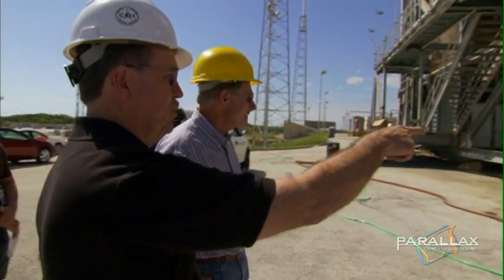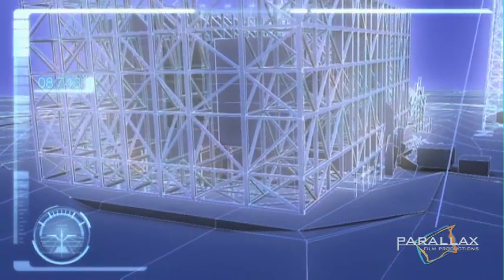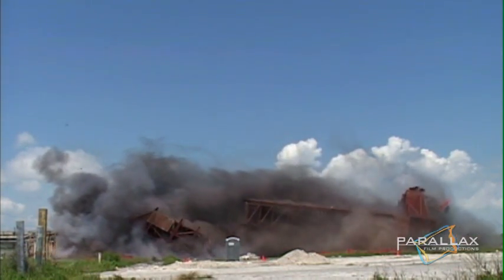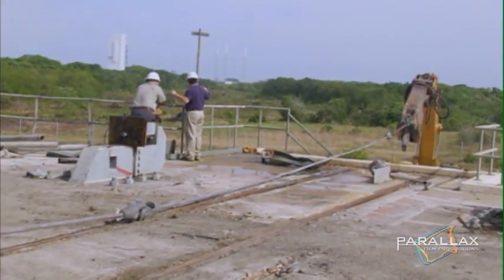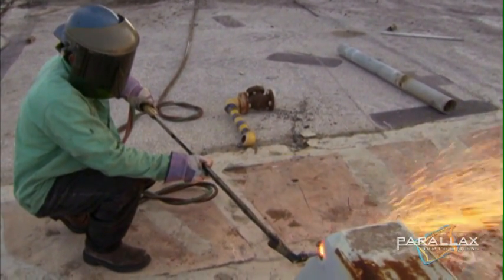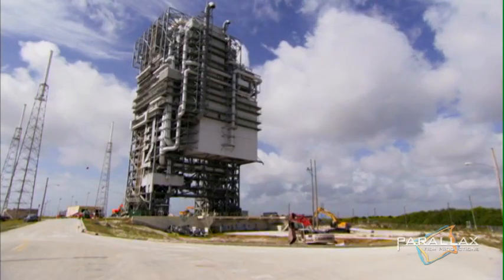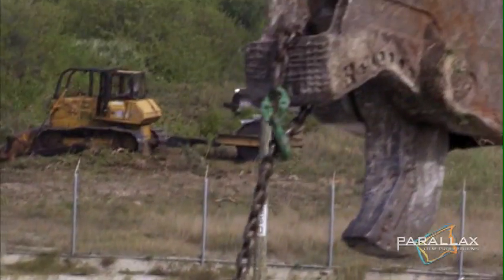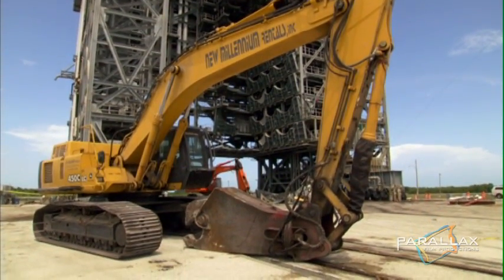Blowdown: Rocket Tower Controlled demolition of NASA rocket tower 40 at Cape Canaveral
This is the second clip taken from Parallax Film's "Blowdown: Rocket Tower" episode. This clip documents the controlled implosion of a NASA rocket tower by CDI's expert demolition engineers.

The Controlled Demolition Inc. team, experts in building implosions, faces a serious test as they load military grade, high-speed explosives to implode a NASA rocket launch tower, Mobile Service Tower 40, in Cape Canaveral, Florida. Parallax Film Productions profiles this explosive demolition journey.

The Atlas and Titan rocket programs have come to an end. MST 40, once considered the largest moving structure in the world, must be demolished. Mark Loizeaux and his team will need more than 200 pound of high explosives -- shaped charges containing RDX -- for this Blowdown. They'll also need an unprecedented demolition engineering plan to take this 80-metre-tall tower down.

Complex 40 was built for the Titan IIIC program. It operated from the program's first launch in 1965 until the last TITAN IV launch in 2005. It facilitated 55 historic missions over the years including the Mars Observer interplanetary mission, the Cassini mission to Saturn, six MILSTAR communications satellites, and numerous defense support endeavours."

Notes:
This clip contains a 3D rendering of the demolition strategy and visualizes why the rocket tower has to be moved. Also this clip has file footage of the implosion of three other launch towers.